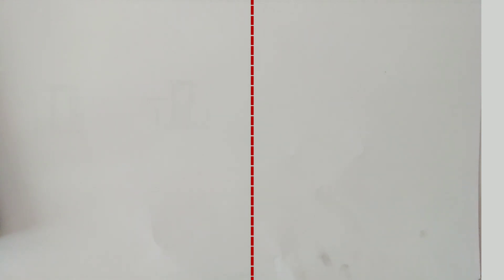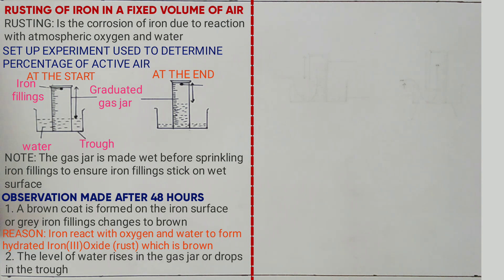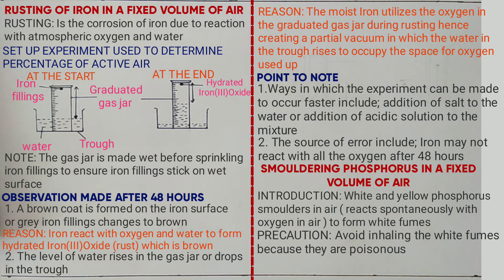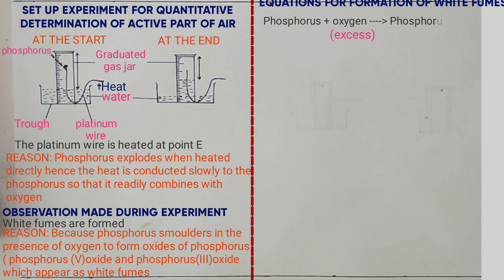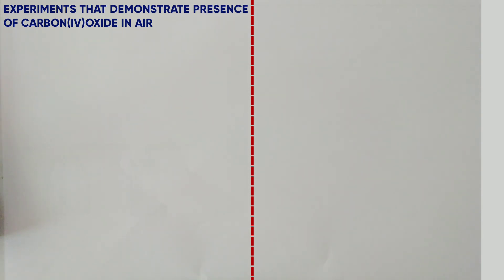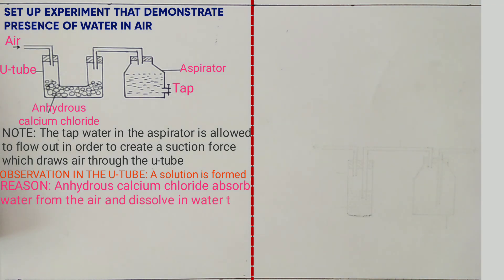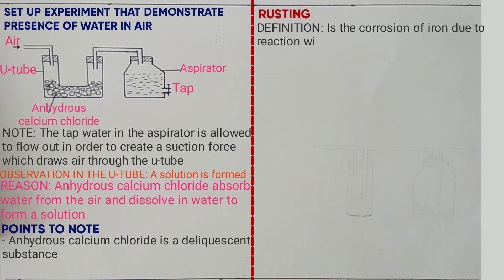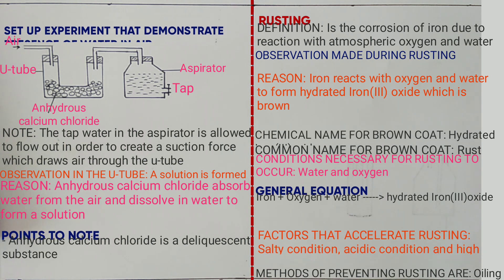FORM ONE: AIR AND COMBUSTION ( Lesson 2)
The learners should answer the following questions at the end of the lesson;
1. In an experiment to determine the percentage of active , student inverted a graduated gas jar with iron fillings containing 100cm³ of air in a trough containing air. At the end of 48 hours. A brown coat was formed on the iron surface and 80cm³ of remained in the gas jar
a. What process took place in the above experiment
b. What is the chemical name of the brown coat formed on the iron surface
c. State and explain the any other observation made at the end of experiment
d. Determine the percentage of active air
e. Give a reason why the value obtained above is not equal to the theoritical value of 20.9%

2. In an experiment to determine the percentage of active air , a student inverted a graduated jar containing x cm³ of air over water and then platinum wire containing a piece of Phosphorus suspended in the gas jar. White fumes were formed then disappeared after sometime. The volume of air in the gas jar at the end of experiment was y cm³.
a. Name the white fumes
b. Write the equations to show the formation of white fumes
c. Why did the white fumes disappear after sometime
d. Blue and red litmus were dropped into the solution formed at the end of experiment. Explain the observations made
e. Write an expression to determine the percentage of active air

3. A student passed air through lime water continuously
a. What was the aim of the experiment?
b. What was observed after sometime? Explain
c. Write a word Equation for the reaction that took place

4. Describe an experiment that can be used to establish the presence of water in air